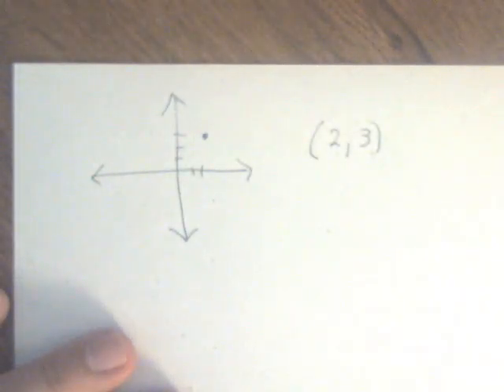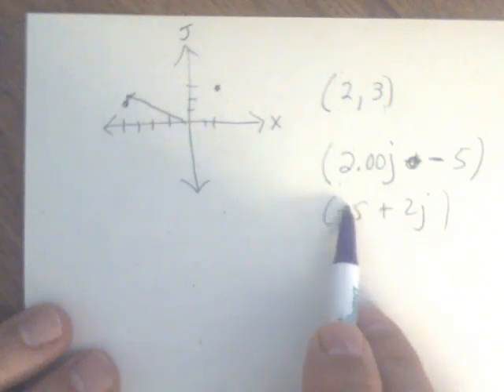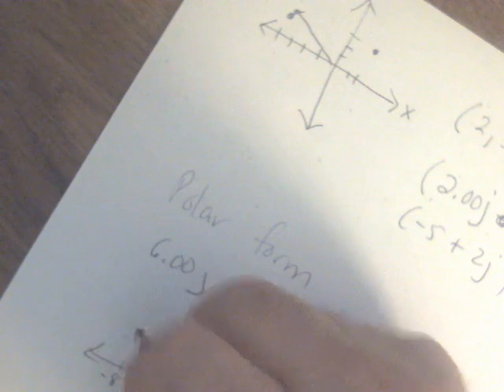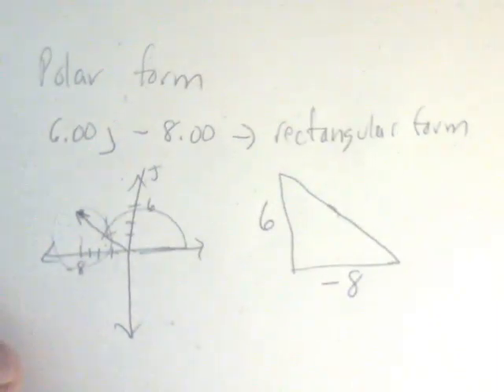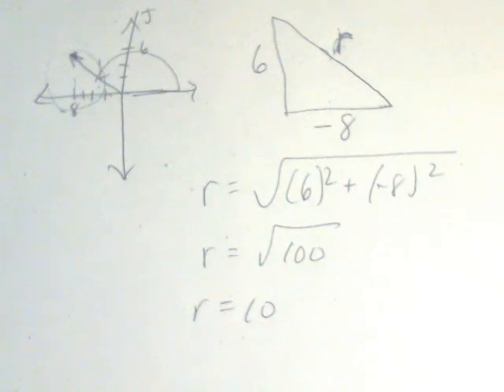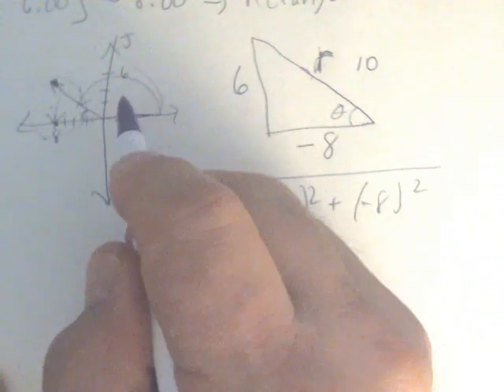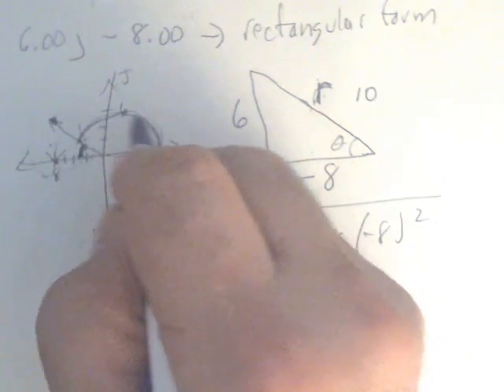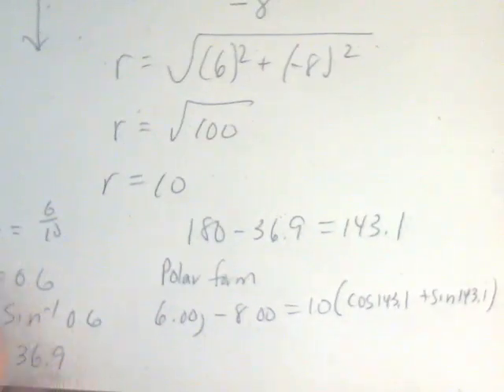Polar Form Complex 126S